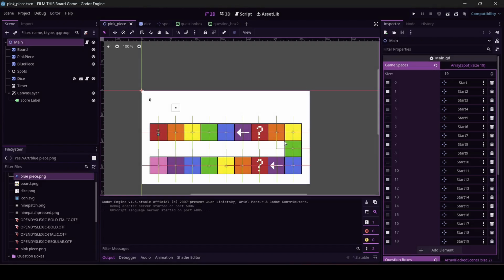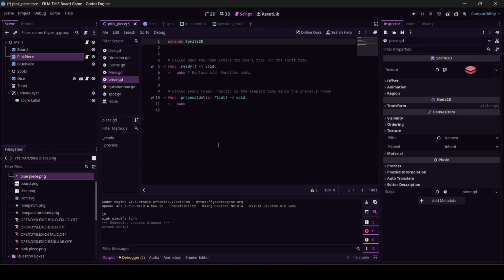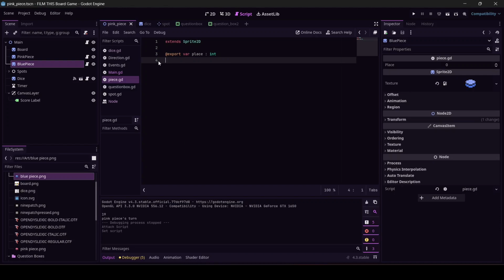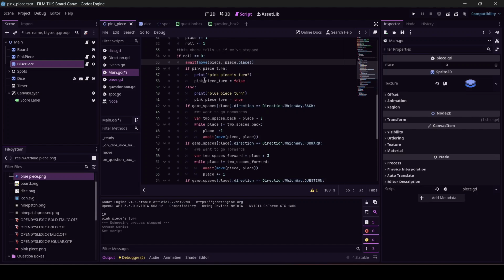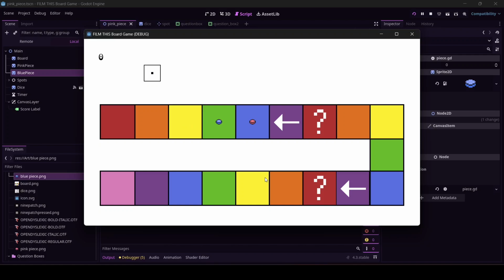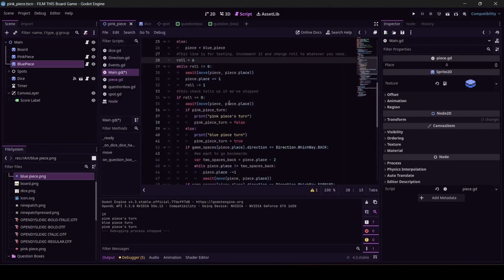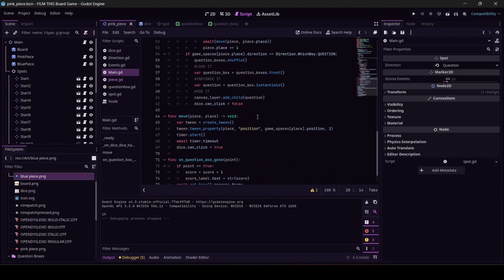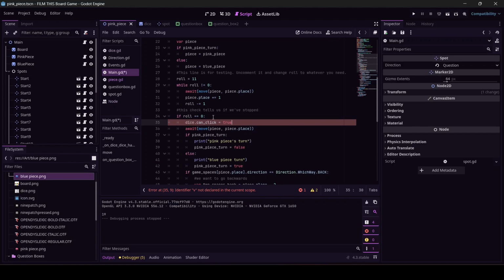Godot Board Game Tutorial Part 21 -- Bug Fix, Correcting Turns